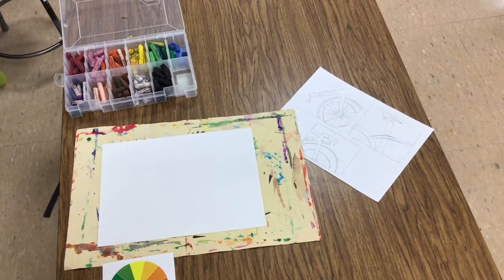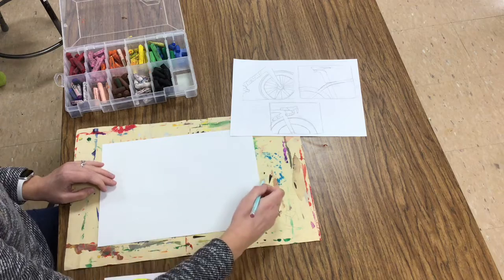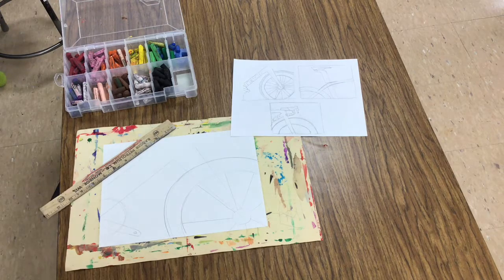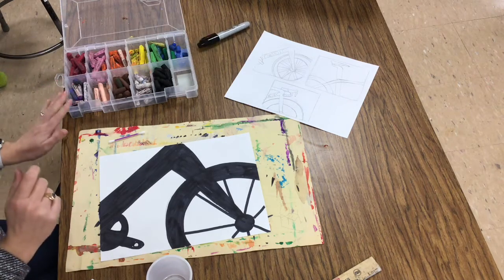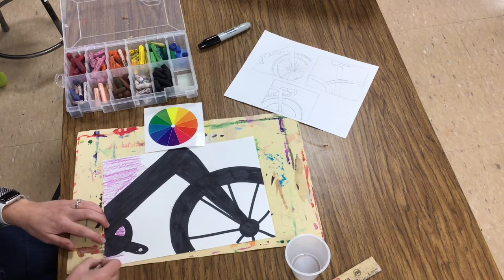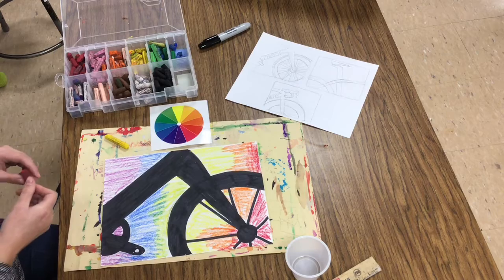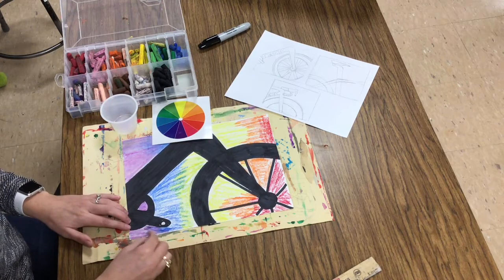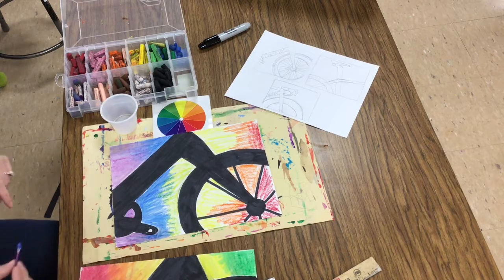4 Bike Drawing Pt 2